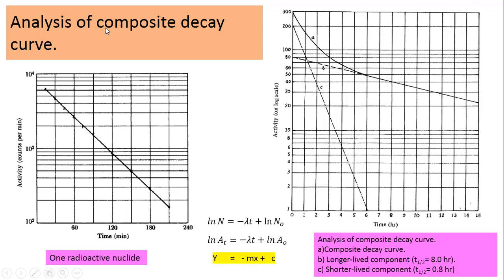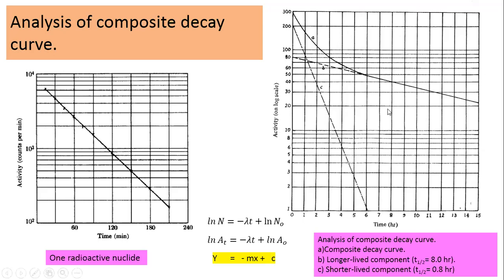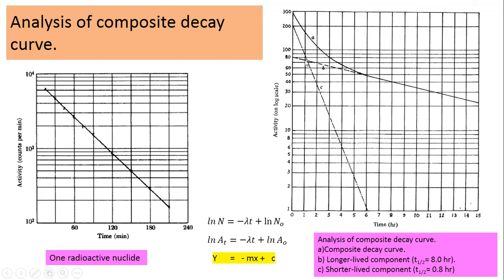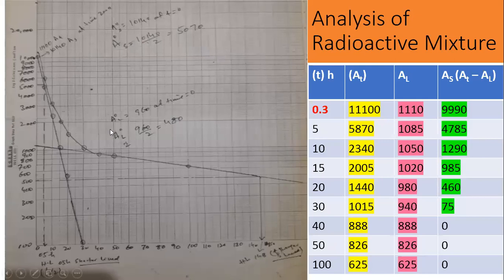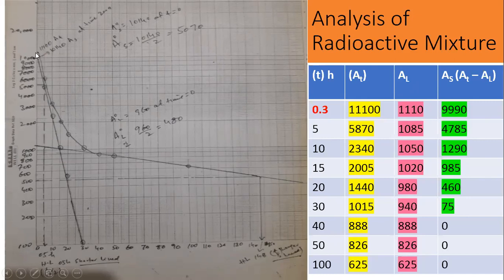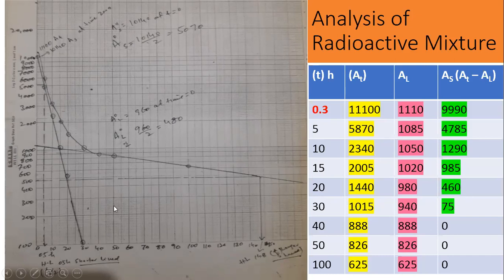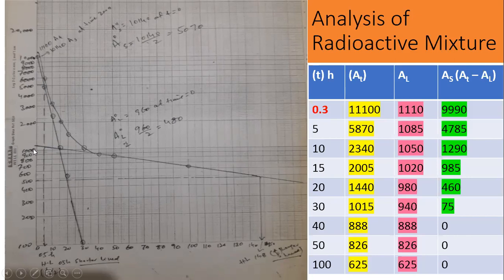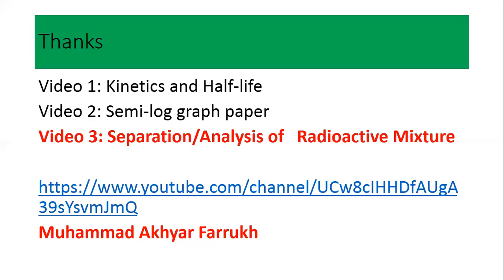Separation/Analysis of Radioactive Mixture|Semi-log paper|Kinetics by Dr. Muhammad Akhyar Farrukh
I have explained in detail how to Separate or analyse Radioactive Mixture kinetically if more than one radioactive nuclides are present in the total activities.